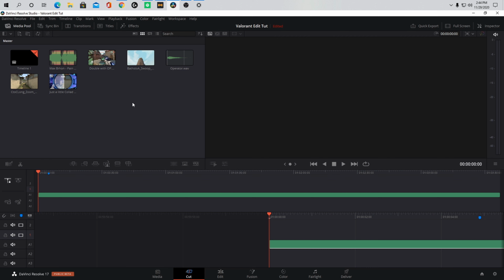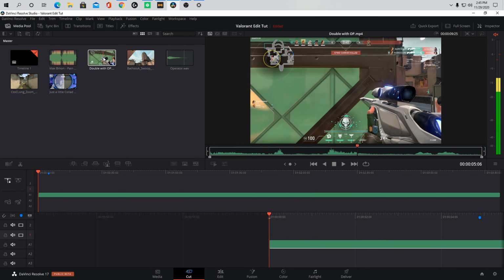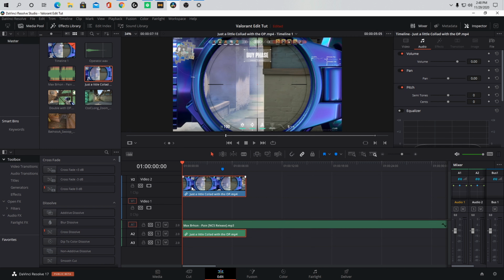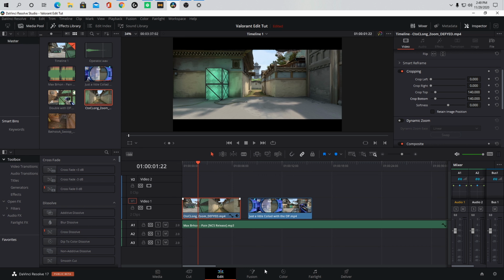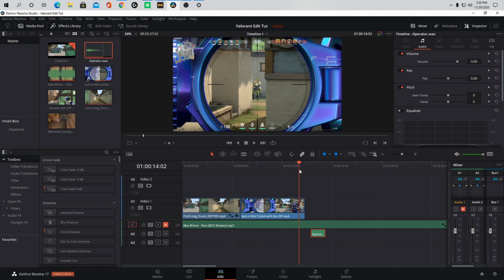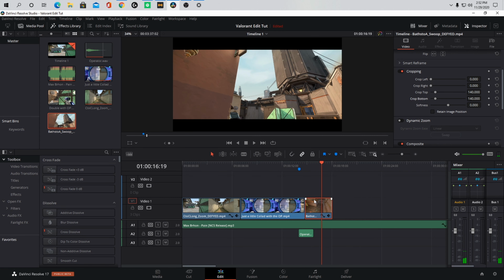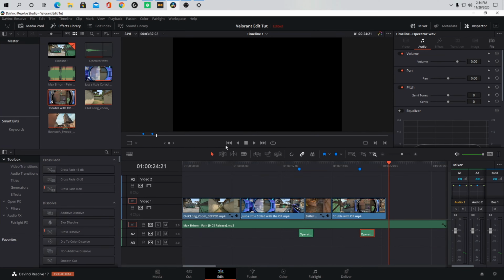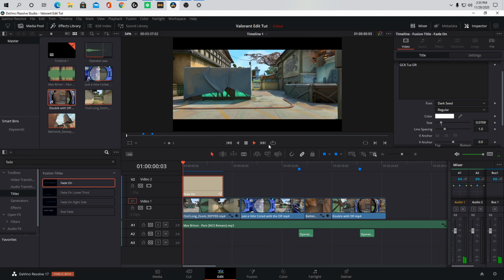How To Make A COOL Valorant Montage (Davinci Resolve 17)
Hey, guys! Check out this awesome tutorial - How To Make A COOL Valorant Montage (Davinci Resolve 17).

This is my first tutorial (please be nice :). I felt there are not many simple Valorant Montage tutorials around so I created this 25-minute tutorial. Let me know what you think!

Looking for a good Valorant Discord? I got you!

Was this video helpful? Let me know if you'd like to see more Davinci Resolve gaming tutorials :) 👇

GoodChristianKid